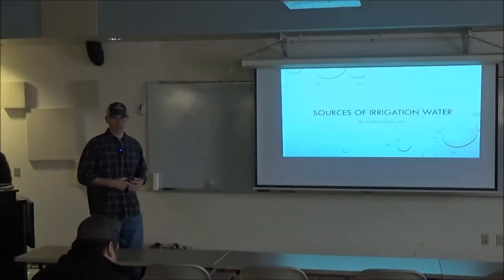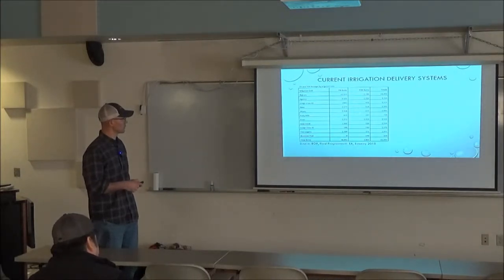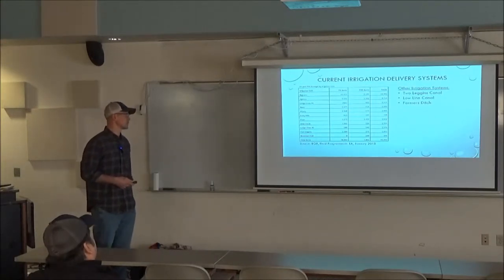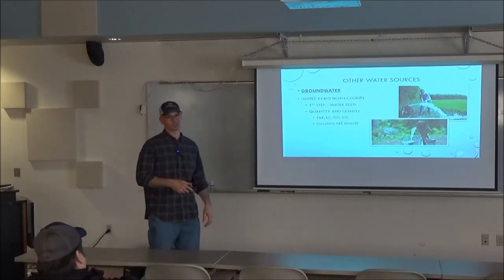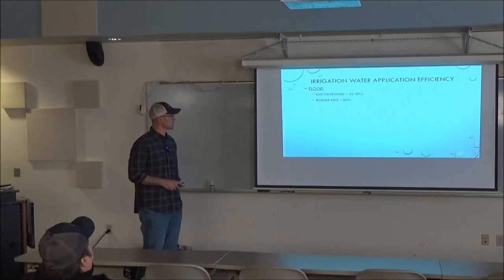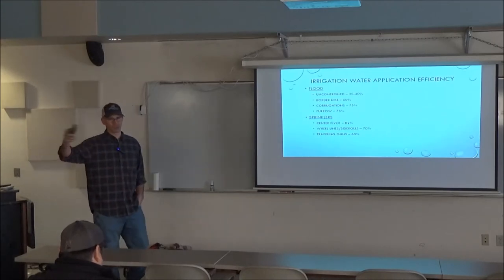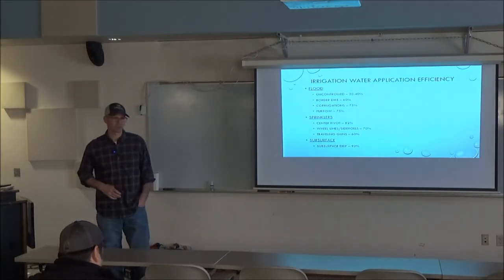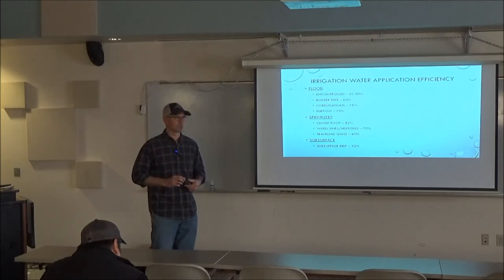Evan Van Order:Irrigation Water Sources and Irrigation System Efficiencies.